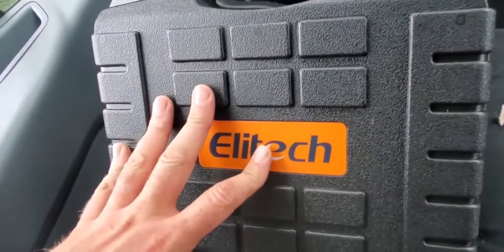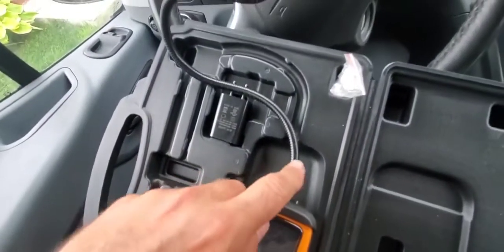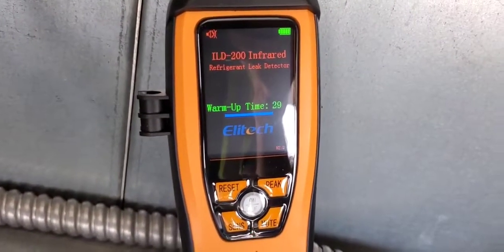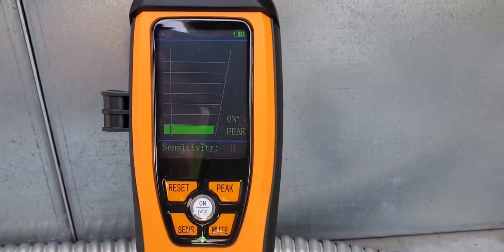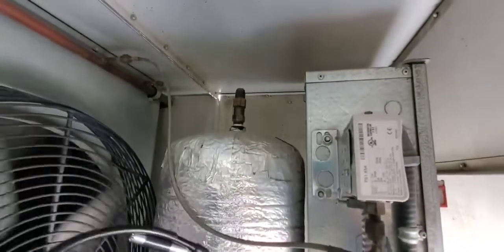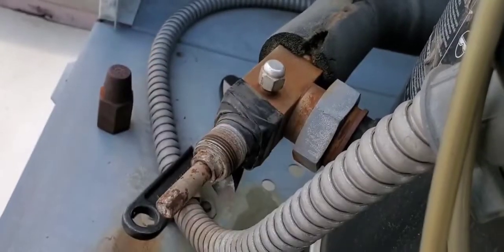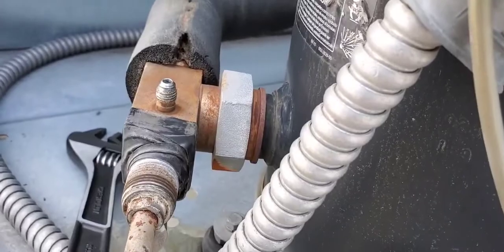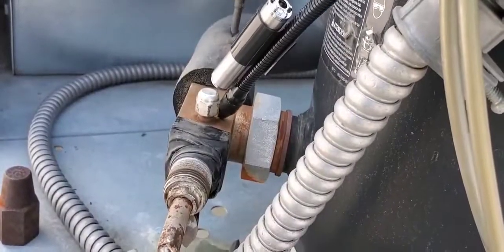Elitech Infrared Refrigerant Leak Detector ILD-200 | HVAC Tools Review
Elitech ILD-200 with leak detector for all common refrigerants CFC, HFC, HCFC, PFC, and HFO, includes leak detector, UV light, charging cable, replacement filters, and carrying case.

The infrared sensor features a long service life of over 10- years, undegradable sensitivity, and limiting false alarms, which is the best sensor in the leak detection system.

Moreover, with exclusive ergonomic design, peak value record and innovative large TFT LCD screen, the detector optimizes the user experience and presents the detection results more intuitively and diversely. With ILD-200, you will ideally equip to carry out quick, reliable leakage detection.